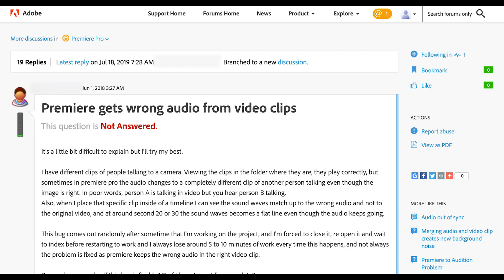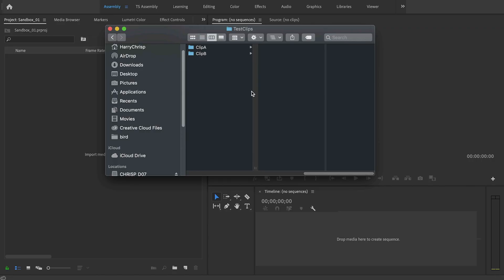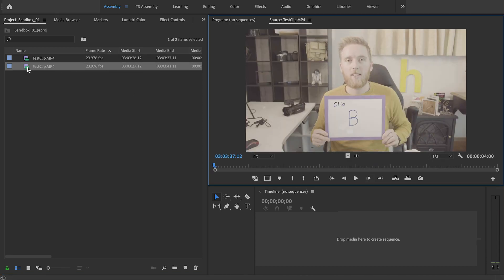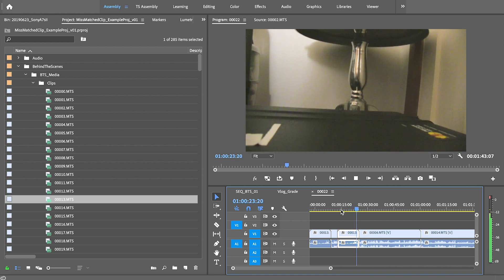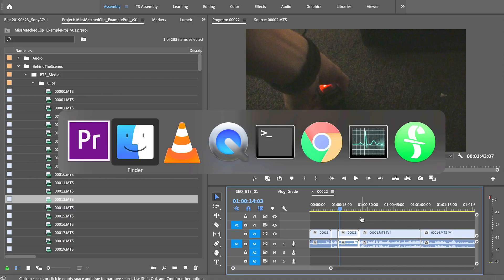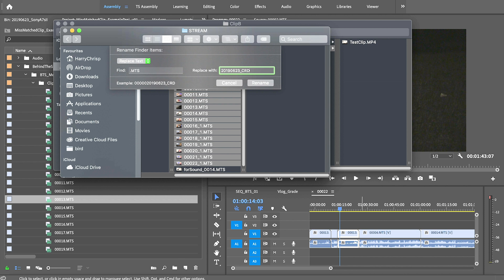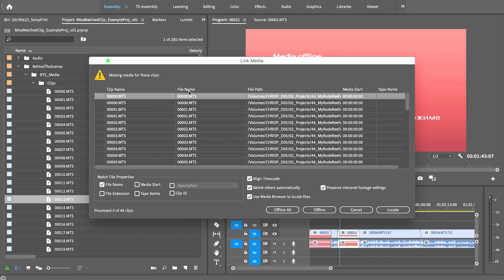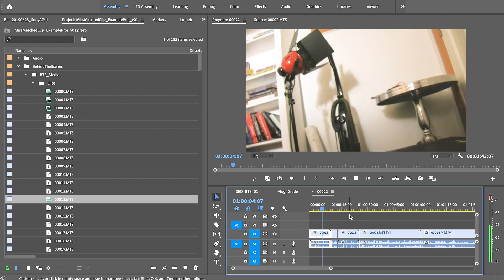Premiere Pro playing wrong Audio from Video clips | Bug Fix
There’s a bug in Adobe Premiere Pro (well… many of them actually but this particular one is) where it’ll link incorrect audio to and AV clips in the source and program monitor. Here’s how to fix this.